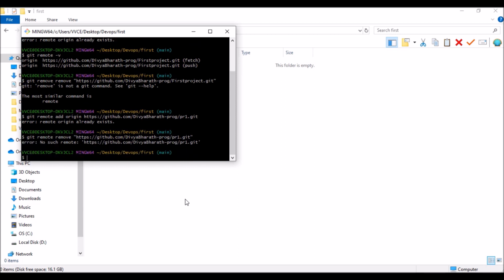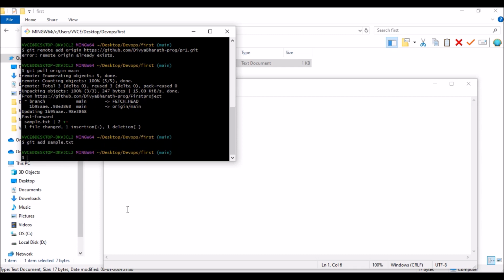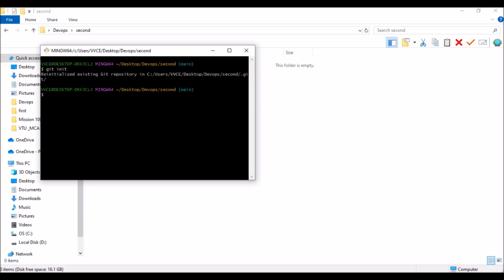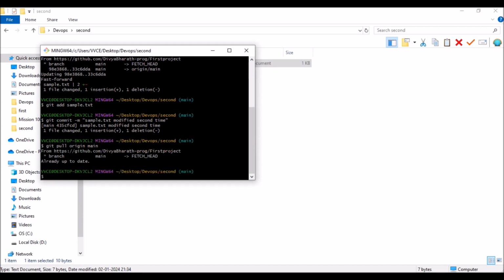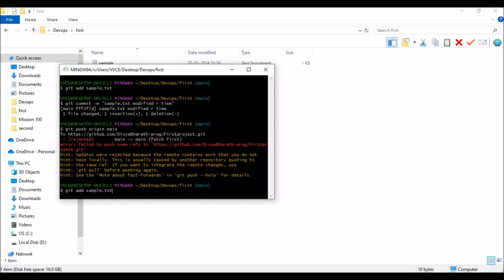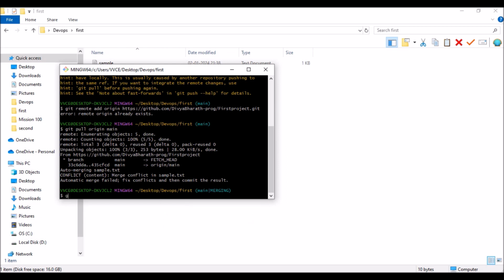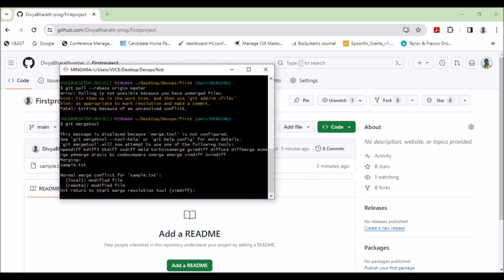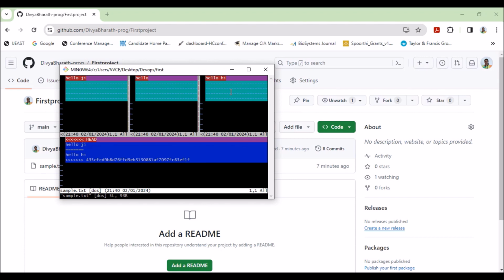Devops --- Merge conflict